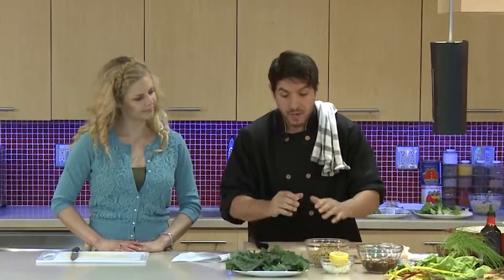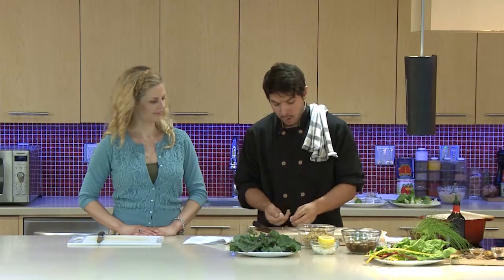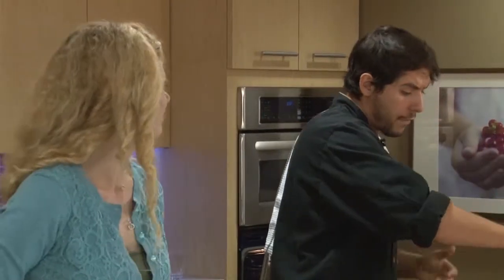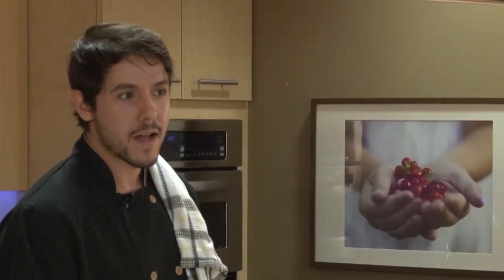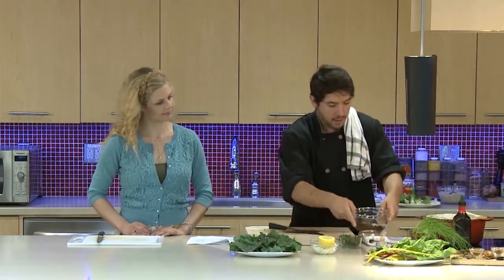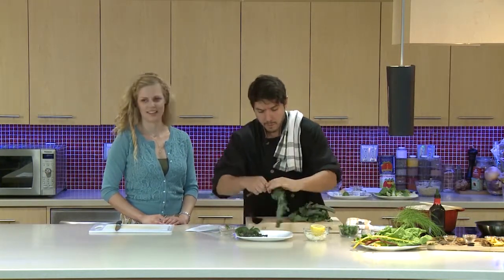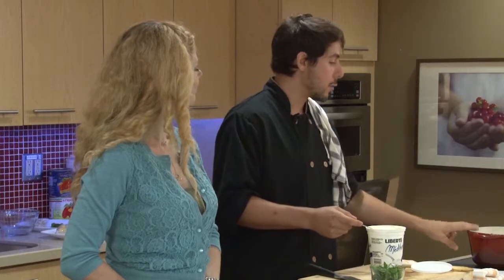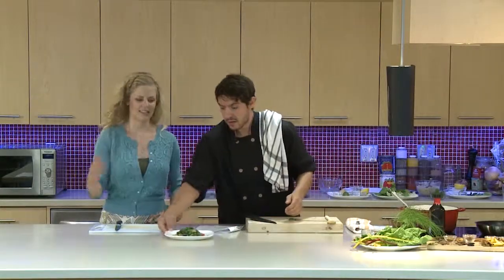Braised Chickpeas with Porcini and Kale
Recipe segment from ELLICSR Kitchen's live cooking demonstration with Geremy Capone & Christy Brissette.